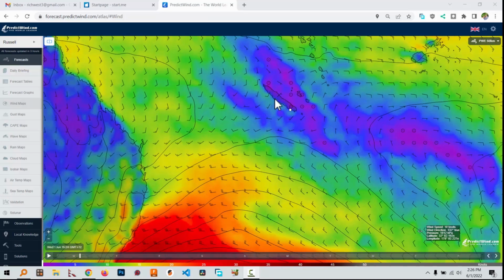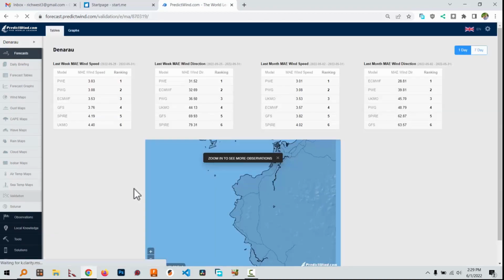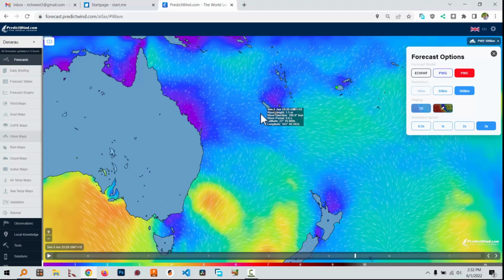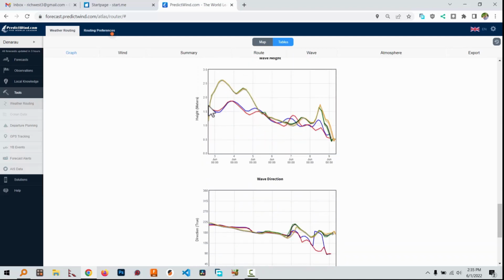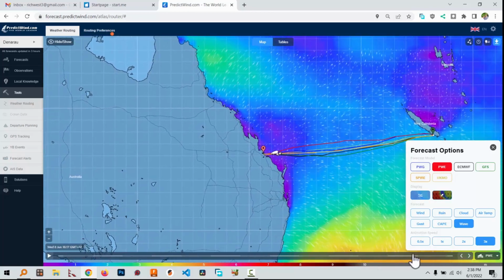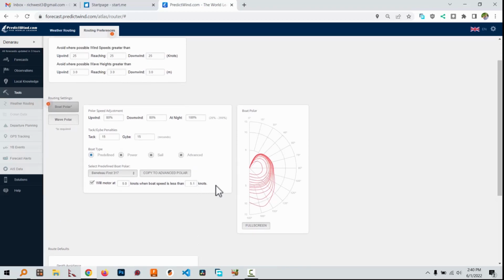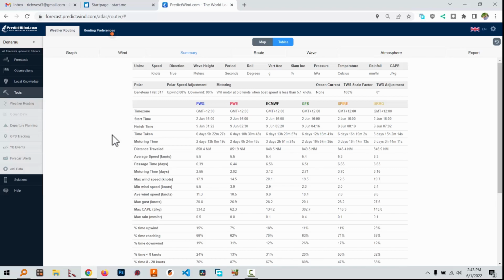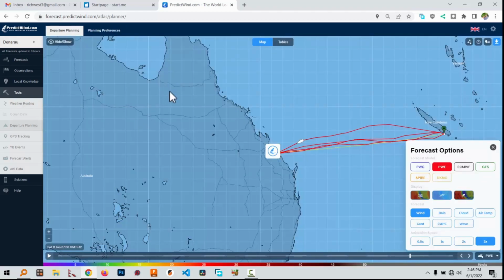Weather Planning for Passages, Episode 1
In this series of videos, I walk trough the process we use to try to pick good weather windows for passages.

Here's a little table of contents so you can jump to any subject that interests you...

0:00 Intro to the Series
0:34 Our Goal for this Passage
1:02 PredictWind Tool
1:22 Using the Isobar Map
2:43 Different Models and the Validation Tool
4:52 Sea State
5:48 Weather Routing on PredictWind
7:24 Viewing Data in Table View
9:39 Wave Direction Visually on the Map
10:44 Wind Speed and Angles on the Routing Data
12:04 Routing Boat Settings (Polars)
13:35 Routing Summary Page
15:46 Departure Planning Tool
17:53 Routing and Planning Model Selection